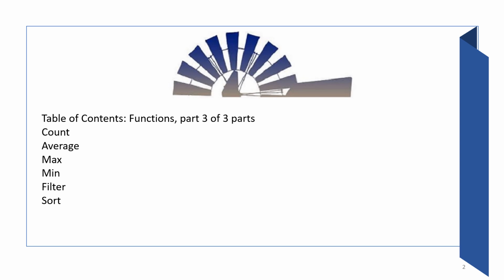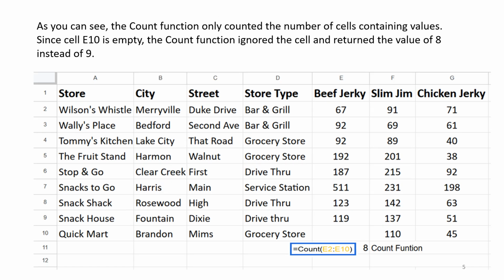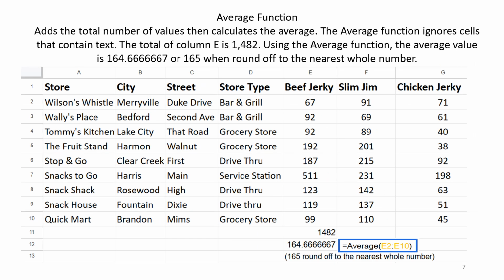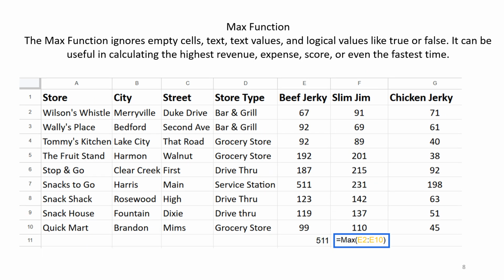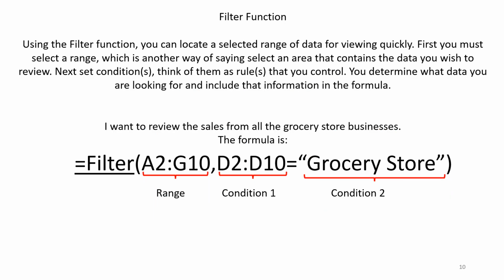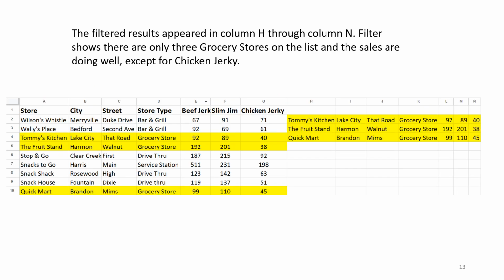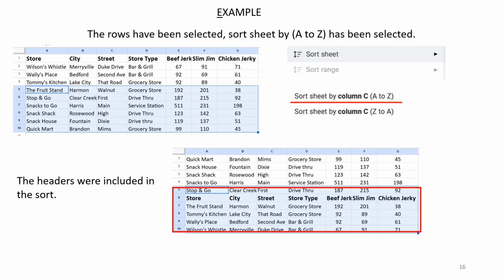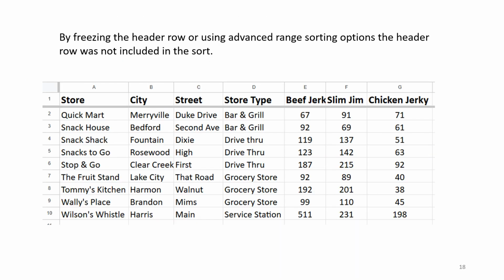Google sheets part 3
Table of Contents: Functions, part 3 of 3 parts: Count, Average, Max, Min,
Filter, and Sort.